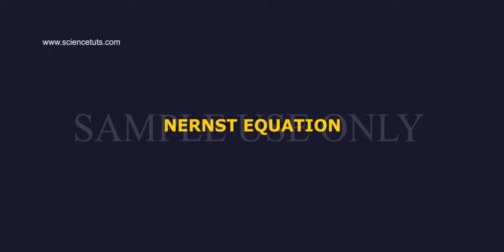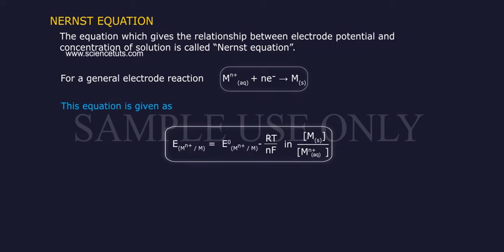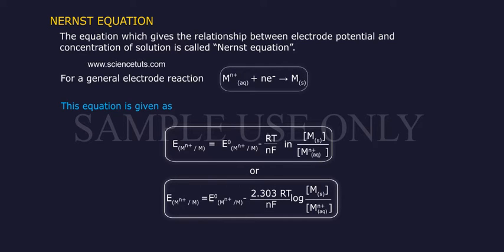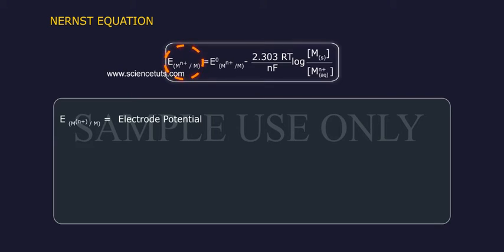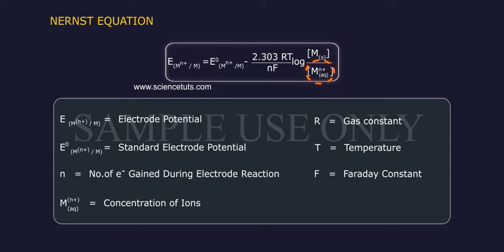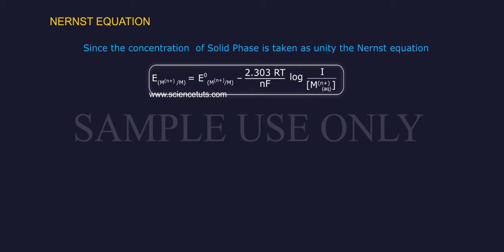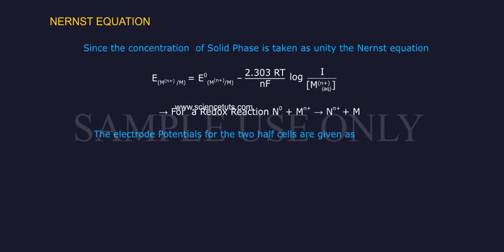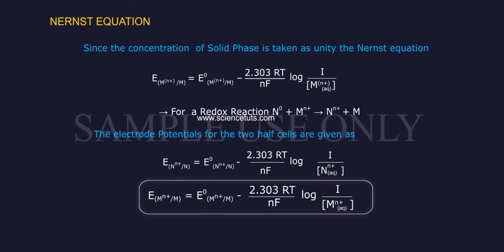NERNST EQUATION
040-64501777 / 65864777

7 Active Technology Solutions Pvt.Ltd. is an educational 3D digital content provider for K-12. We also customise the content as per your requirement for companies platform providers colleges etc . 7 Active driving force "The Joy of Happy Learning" -- is what makes difference from other digital content providers. We consider Student needs, Lecturer needs and College needs in designing the 3D & 2D Animated Video Lectures. We are carrying a huge 3D Digital Library ready to use.

Nernst Equation. Electrochemistry deals with cell potential as well as energy of chemical reactions. The energy of a chemical system drives the charges to move, and the driving force give rise to the cell potential of a system called galvanic cell. The energy aspect is also related to the chemical equilibrium.